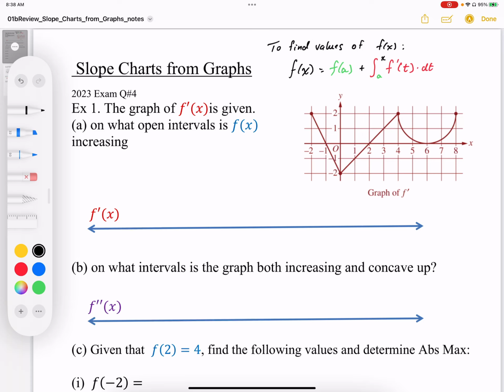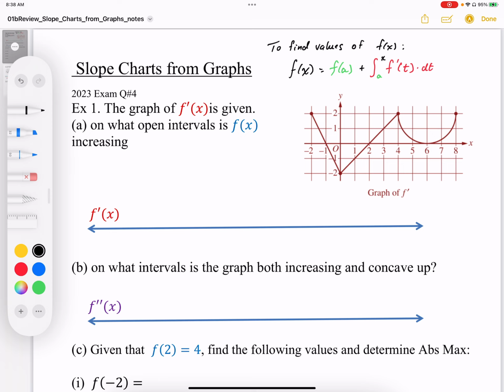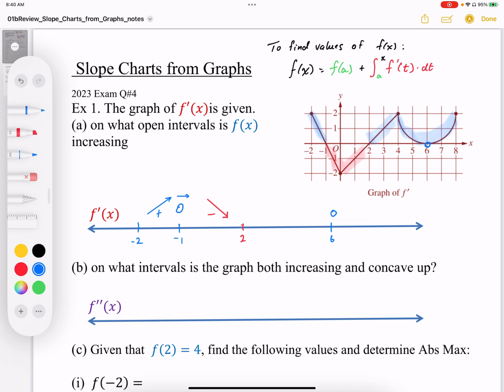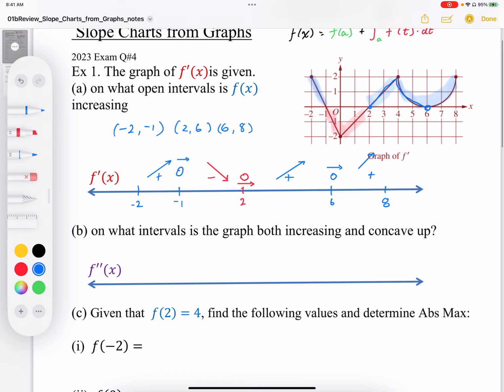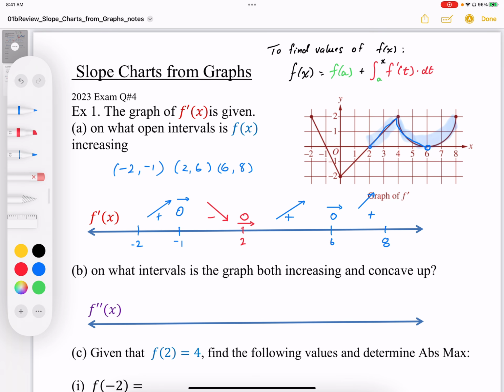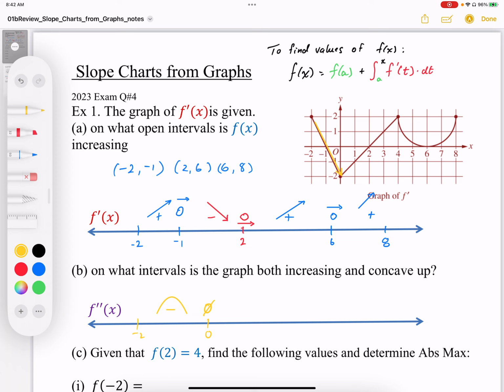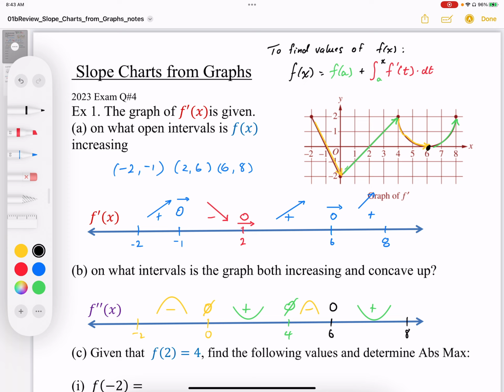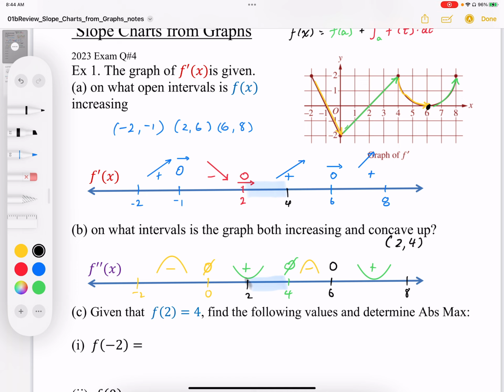01b Slope Charts from Graphs Part1